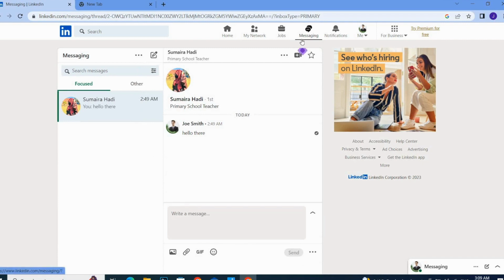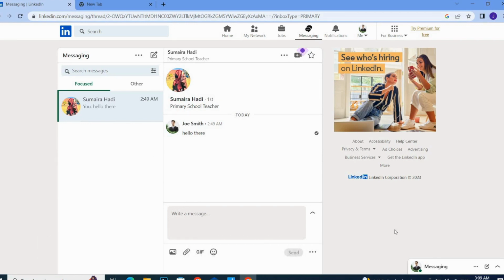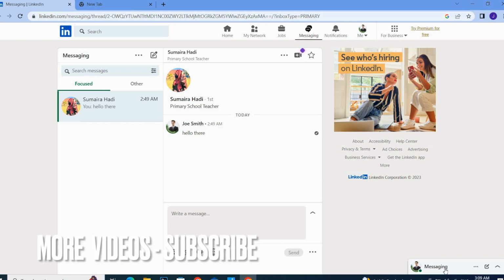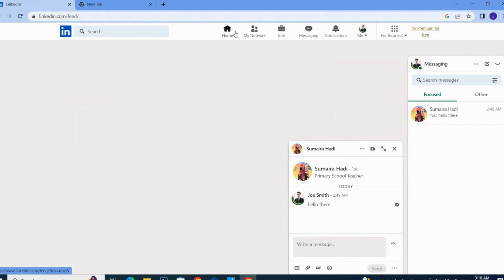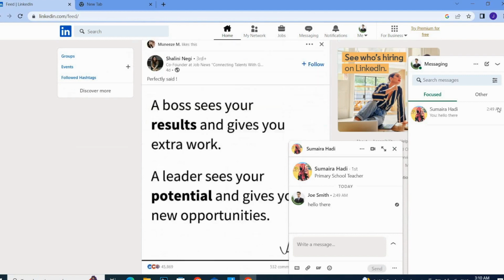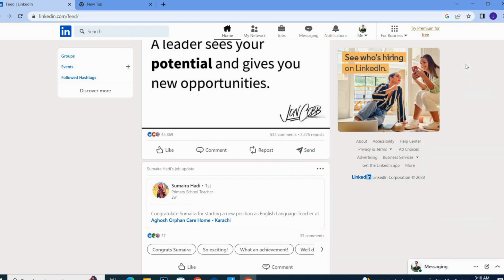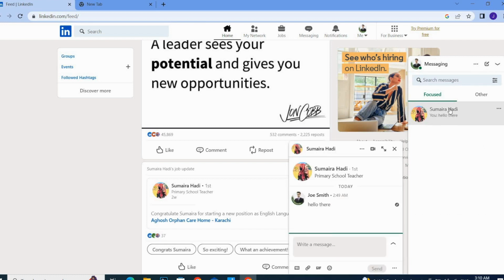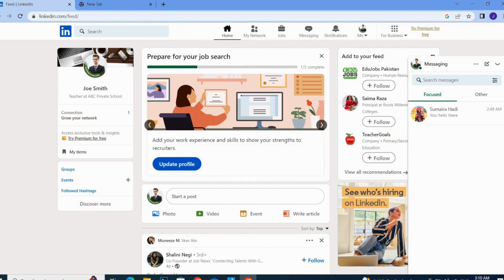✅ How To Reply Someone In LinkedIn 🔴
About this tutorial:

LinkedIn is a professional social networking platform designed for professionals and businesses to connect, network, and showcase their skills and experiences. It allows individuals to create a profile that serves as a virtual resume, highlighting their work history, education, skills, and recommendations from colleagues.

LinkedIn offers various features and tools to enhance professional networking and career development:

Connections: You can connect with other professionals on LinkedIn by sending connection requests. These connections can be used to expand your professional network, collaborate on projects, or seek job opportunities.
Get in touch!